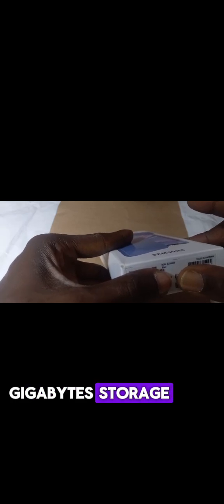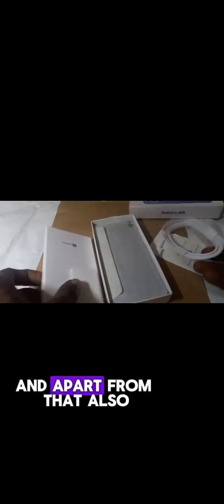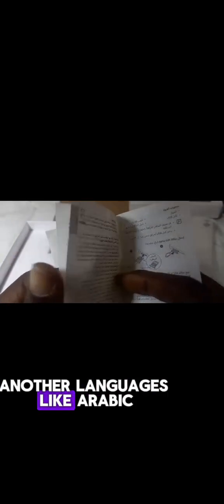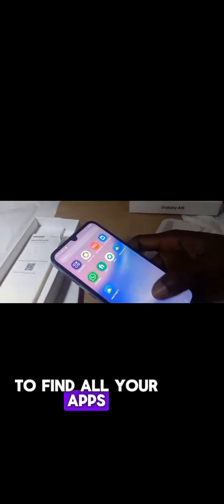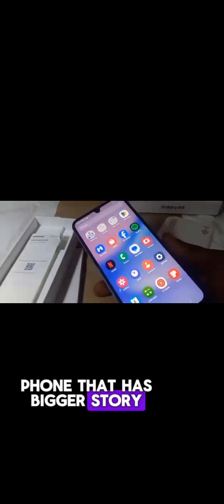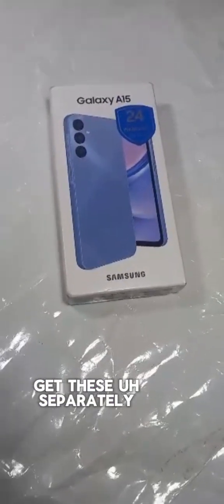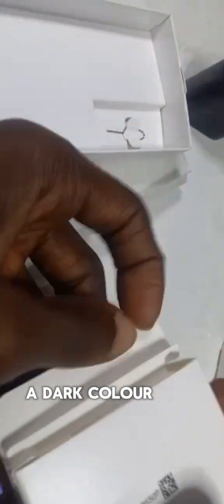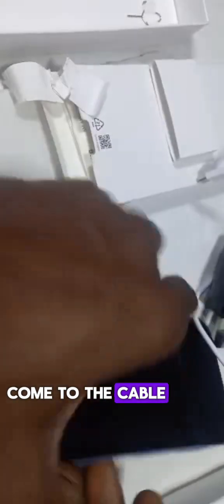Samsung A15 Unboxing and Official Review|2024 Model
Description:

"Get ready for the ultimate Samsung Galaxy A15 review! In this in-depth unboxing and hands-on review, we'll dive into the features, camera performance, battery life, and more of Samsung's latest budget smartphone.

Watch as we unbox the Samsung A15 and explore its:

5.6-inch HD+ Infinity-V Display
Quad-camera setup with 50MP primary sensor
Octa-core processor and up to 8GB RAM 256Gig Storage

5000mAh battery with 18W fast charging
Android 13 out-of-the-box

Is the Samsung Galaxy A15 the best budget smartphone of 2024? Find out in this detailed review.

Timestamps

0:00 - Intro
1:00 - Unboxing
2:30 - Design and Display
4:00 - Camera Review
6:00 - Performance and Battery Life
8:00 - Conclusion

Best Budget Smartphones 2024